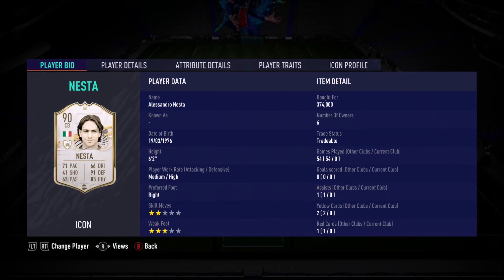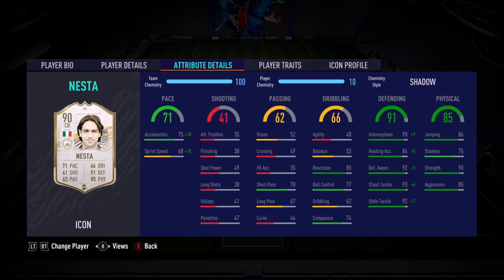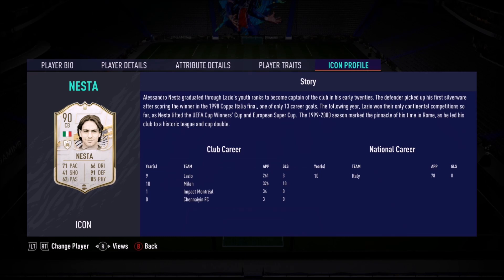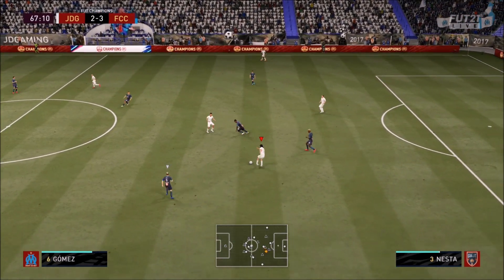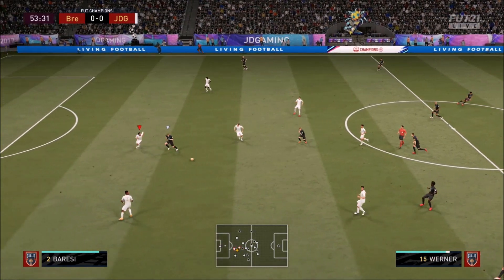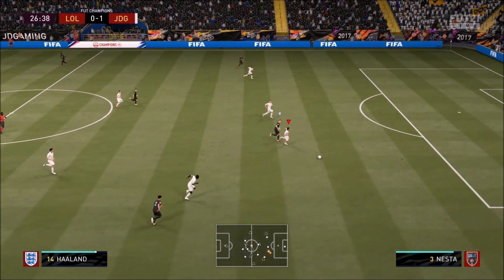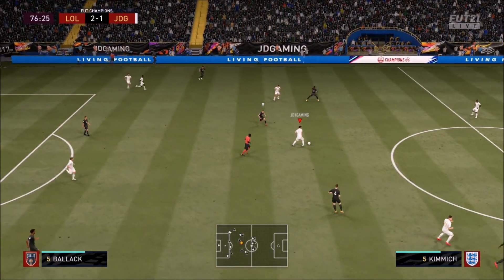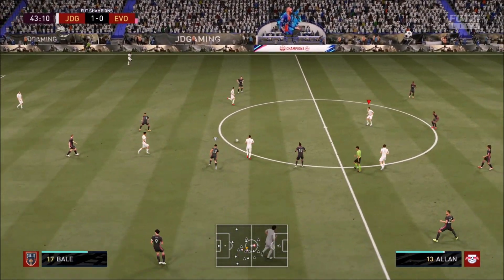MONSTER AT THE BACK!!!!!!!!! - 90 RATED ICON ALESSANDRO NESTA PLAYER REVIEW - FIFA 21 ULTIMATE TEAM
CLASS CB - 90 RATED ICON ALESSANDRO NESTA PLAYER REVIEW - FIFA 21 ULTIMATE TEAM